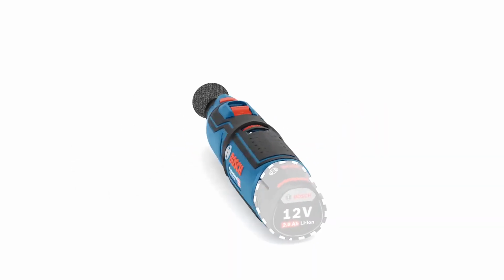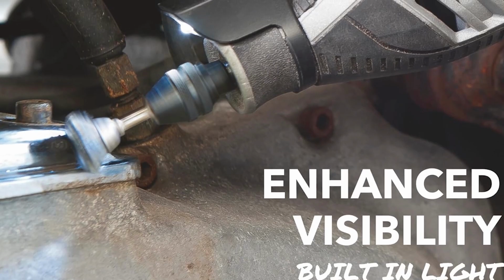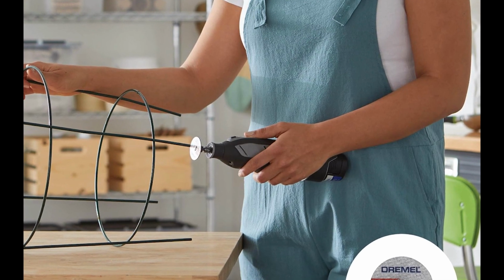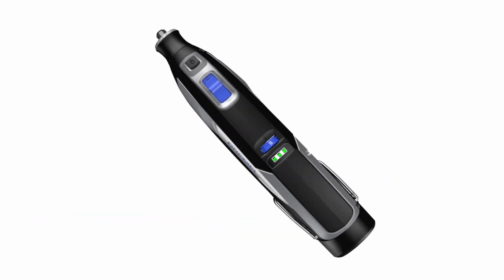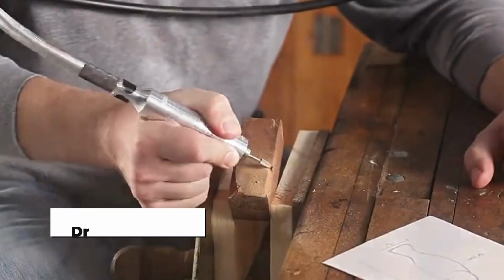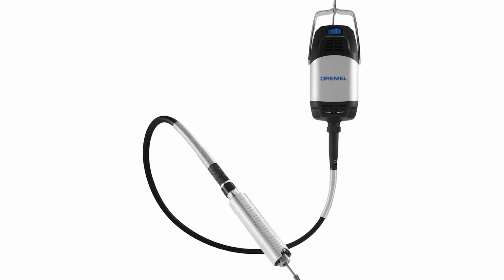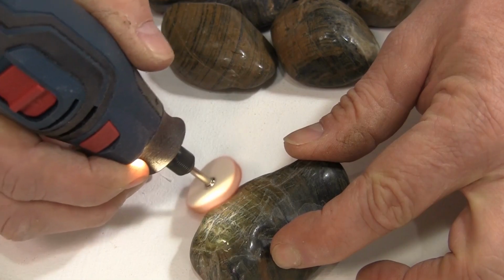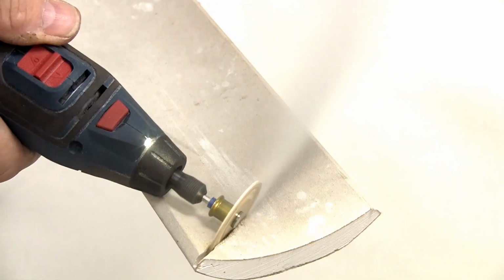Best Rotary Tools 2026 | Top Picks for Every Budget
Best Rotary Tools of 2026: Our Top Picks for Every Budget

Looking for the best rotary tools in 2026? Whether you're a DIY enthusiast, a professional crafter, or someone who needs a versatile tool for various tasks, this video will guide you through the top rotary tools available this year. In this comprehensive review, we’ve gathered our top picks for rotary tools that cater to every budget—high-end, mid-range, and budget-friendly options—so you can make an informed decision based on your needs and preferences.

Amazon Link -
00:00 Introduction
00:15 Dremel 4300-5
01:04 Dremel 8240-5
01:54 Dremel 4000-4
02:40 Dremel 9100-21
03:31 GRO 12V-35

From powerful motors to ergonomic designs, we’ll break down the essential features of each rotary tool, including speed control, accessories, durability, and overall performance. If you're looking for precision, power, or ease of use, our recommendations will help you choose the perfect rotary tool for your projects.

Top Rotary Tools of 2026: Discover the best rotary tools for this year, ranging from budget-friendly options to premium models.
Key Features: Learn about speed settings, comfort, attachments, and motor power that make each model stand out.
Detailed Reviews: We’ll highlight the pros and cons of each model, along with their best use cases for various tasks like engraving, sanding, polishing, and cutting.
Buying Tips: Get expert tips on how to choose the right rotary tool based on your needs, whether you’re working on home improvement projects or precision crafts.
Why Choose a Rotary Tool in 2026?
Rotary tools are incredibly versatile and can be used for a variety of tasks. Whether you're working with wood, metal, plastic, or other materials, a rotary tool can help you complete tasks such as:

Sanding & Grinding: Smooth out rough surfaces or grind down materials with ease.
Engraving & Carving: Achieve detailed precision work for crafting, jewelry-making, or even custom home décor.
Cutting & Polishing: Use the rotary tool to cut through various materials or polish your projects to perfection.
Which Rotary Tool is Right for You?
Choosing the best rotary tool can be daunting with so many options on the market. In this video, we’ve tested and reviewed the top models for 2026, considering factors like power, versatility, ease of use, and overall value for money. Whether you're looking for a reliable tool for everyday use or a heavy-duty option for larger projects, we’ve got you covered.